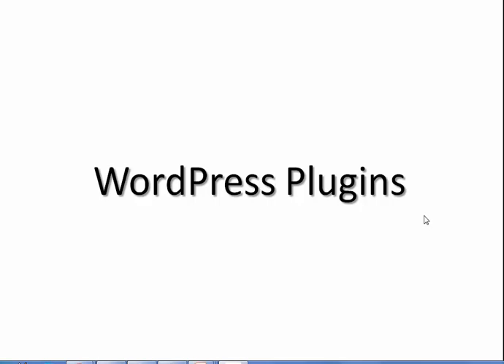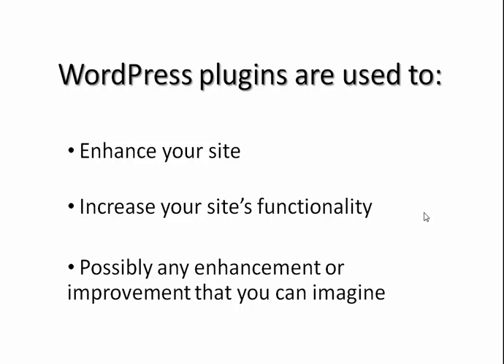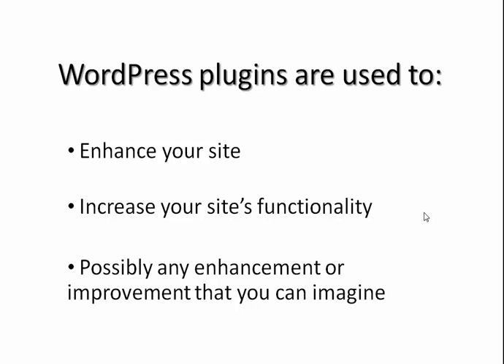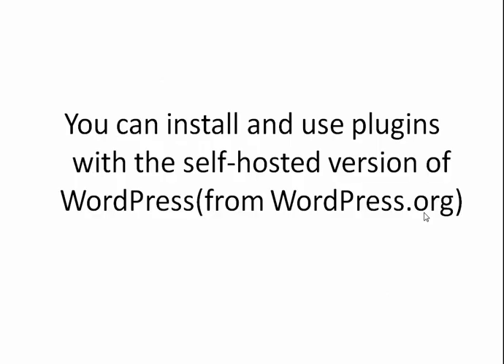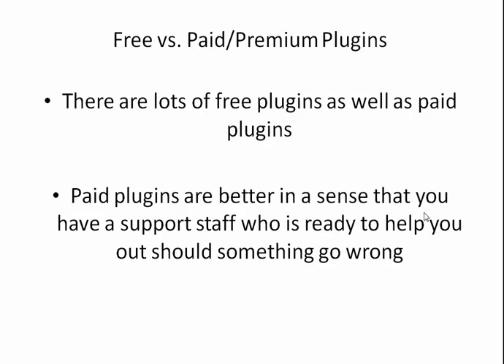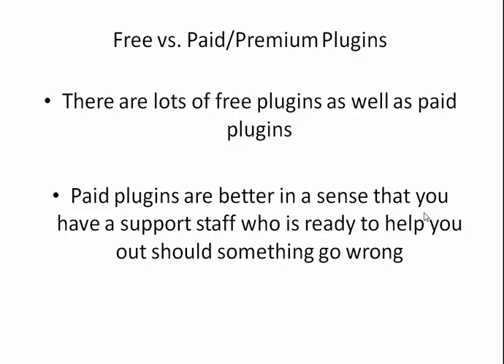WordPress Plugins - Wordpress Tutorial - Mastering Wordpress in under 60 minutes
WordPress plugins are very helpful in various ways and can enhance your site and blogging experience as a whole! I’ll also provide information on free plugins vs. premium/paid plugins, and what advantage does premium plugins have over the free ones.